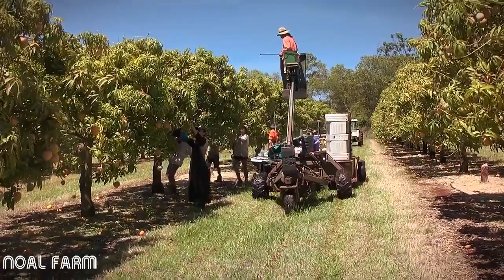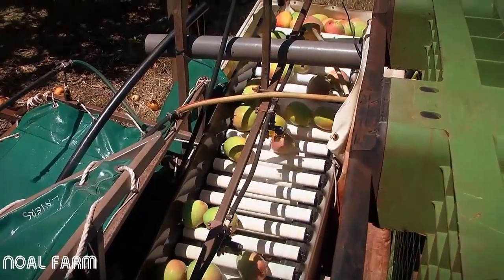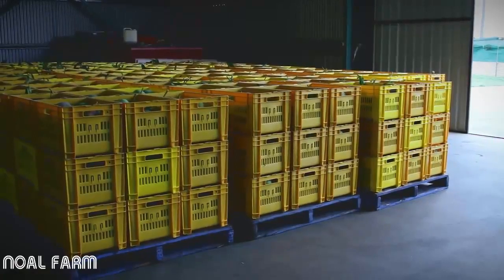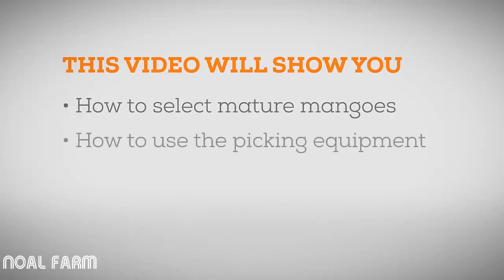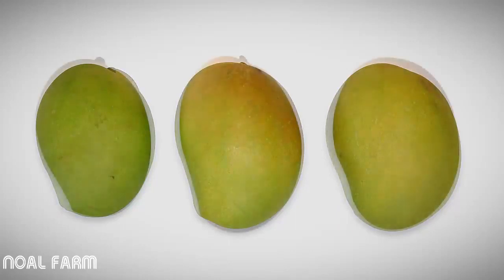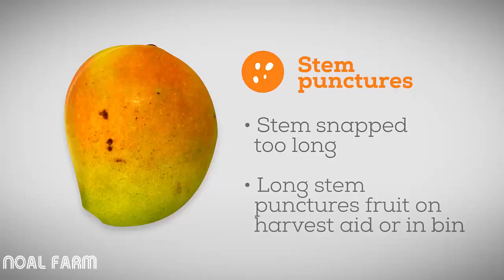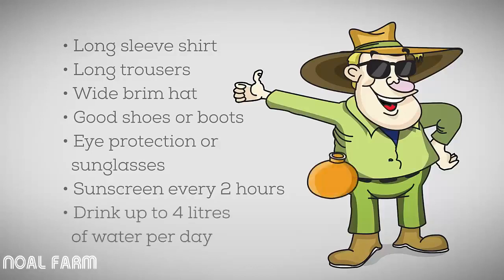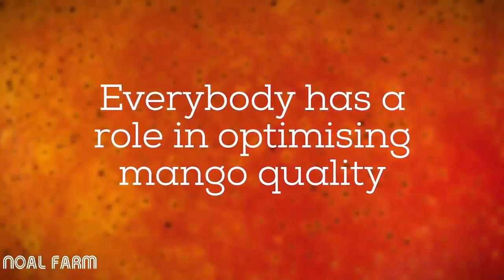Mango Harvesting Machine How to Mango Picking Mango Farm Agriculture Technology❤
Mango adalah mangga/mangga kweni,,merupakan tanaman ekonomis penting di daerah tropis dan subtropis di dunia, perbaikan Panen mangga, penanganan dan pengiriman di seluruh dunia, jika anda cukup beruntung untuk memiliki kebun mangga atau pohon mangga, anda mungkin bertanya tanya, bagaimana sih caranya Panen mangga, tetap untuk menonton video untuk mengetahui bagaimana untuk Panen Buah mangga,,trimakasih sudah menonton dan mohon maaf astas segala kekurangan